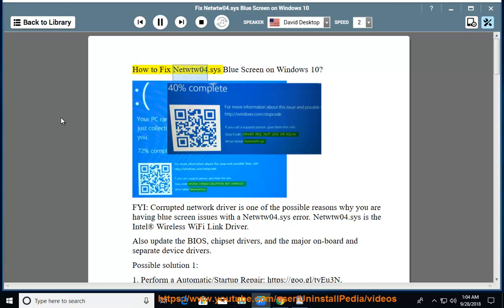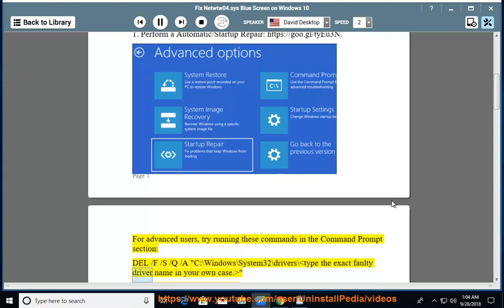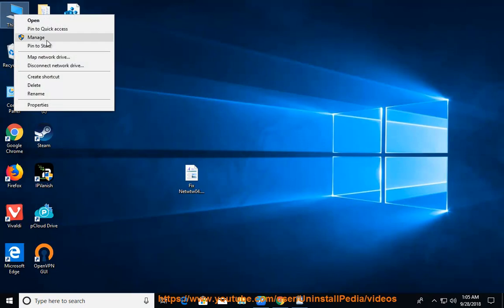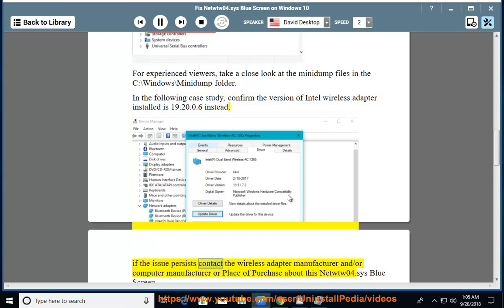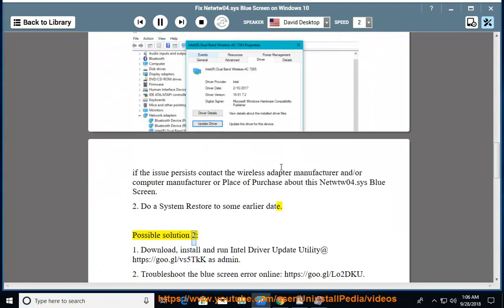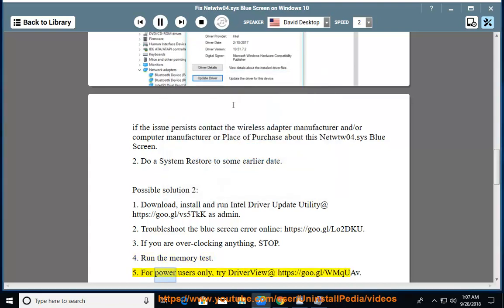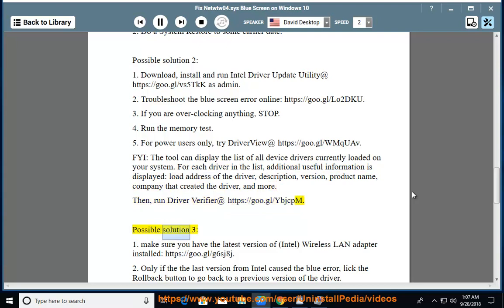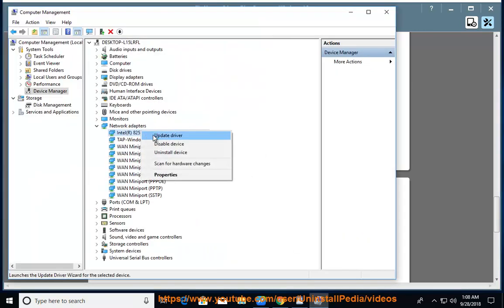Fix Netwtw04.sys blue error in Windows 10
Here's how to Fix Netwtw04.sys Blue screen of death (BSoD) in your Windows 10.